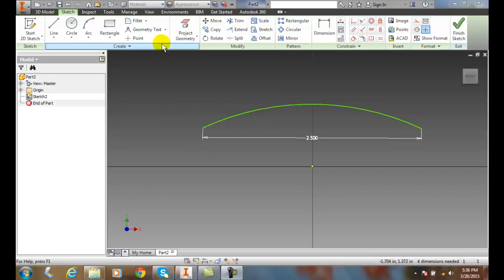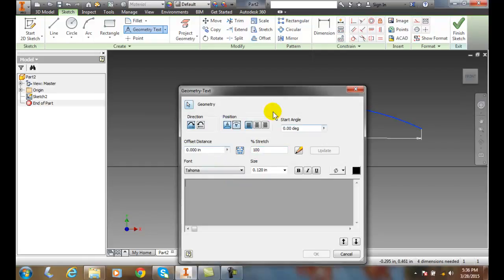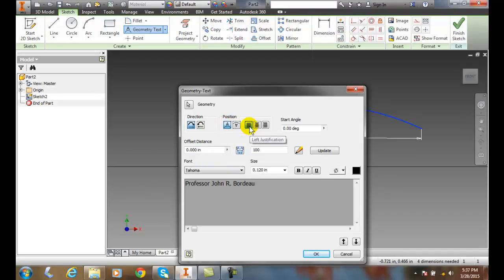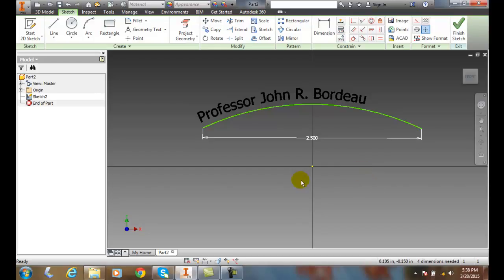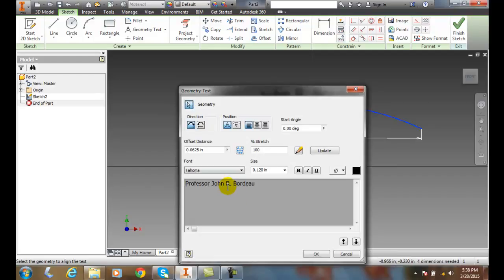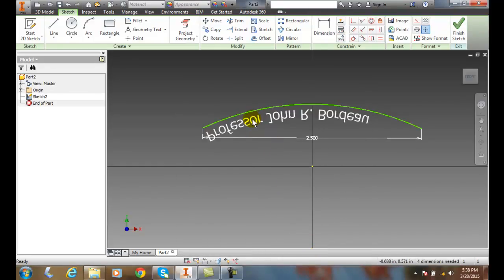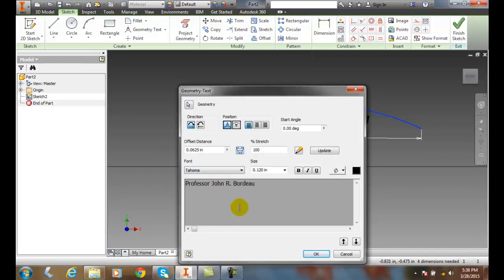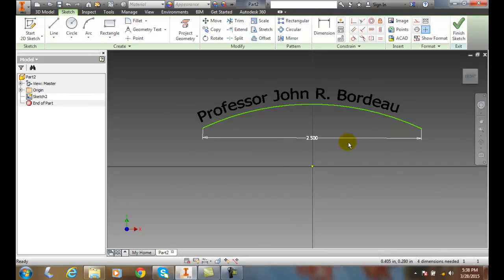Inventor 04-11 Writing Text Aligned to a Geometry